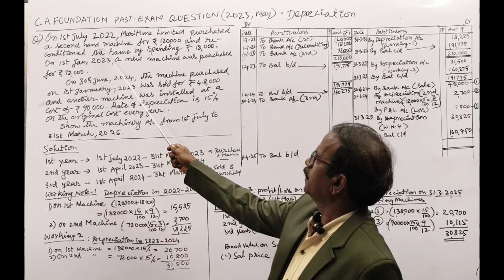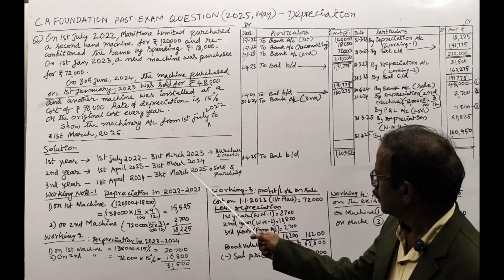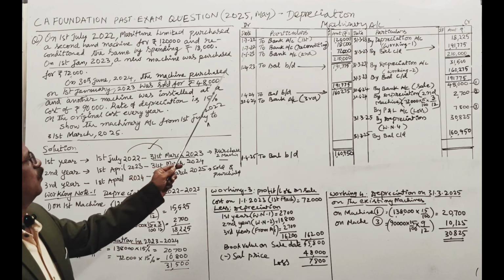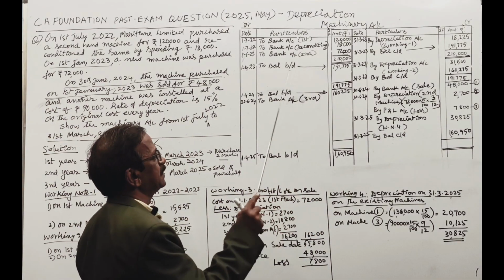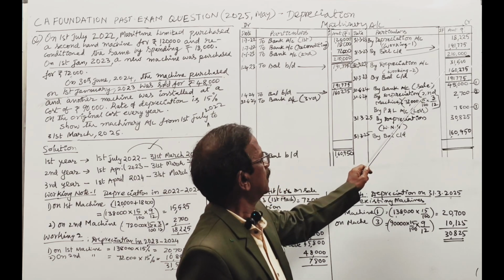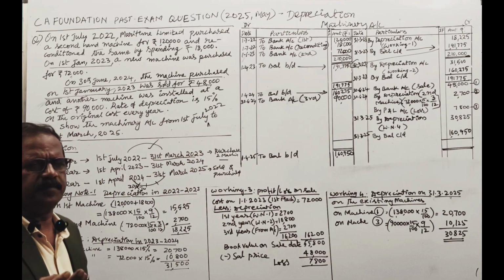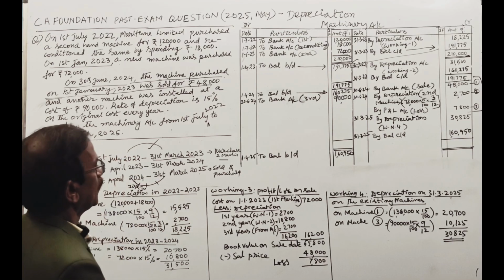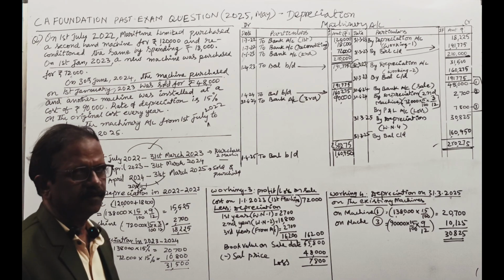July 13, 2026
depreciation past years exam problem explanation in detail by U Michael sir. Useful for all students and junior lecturers. problem image